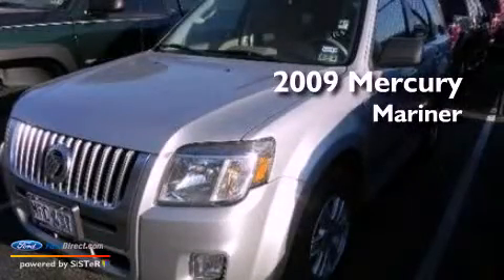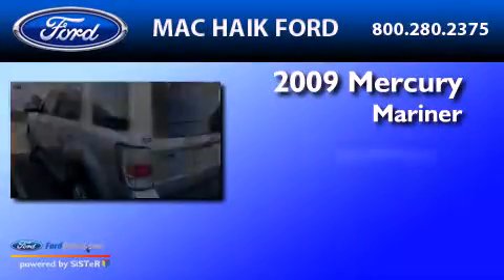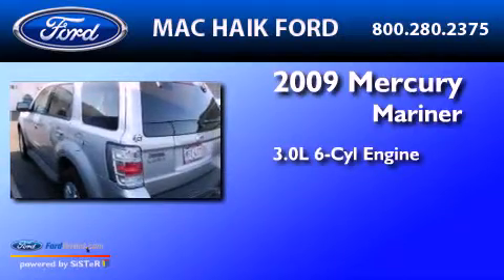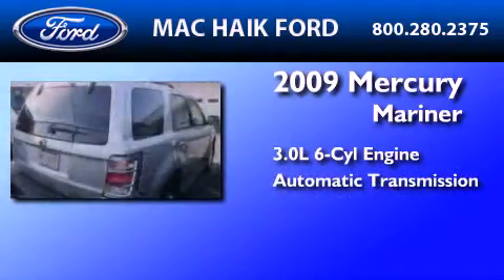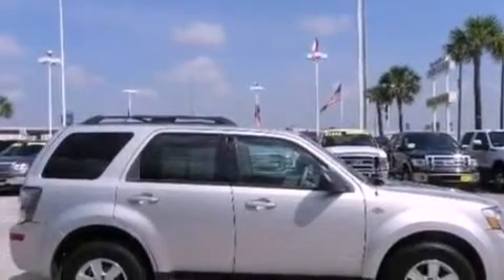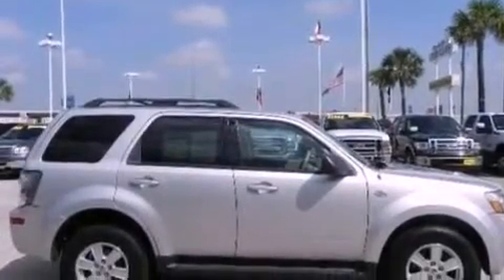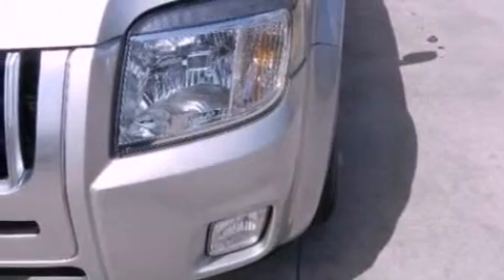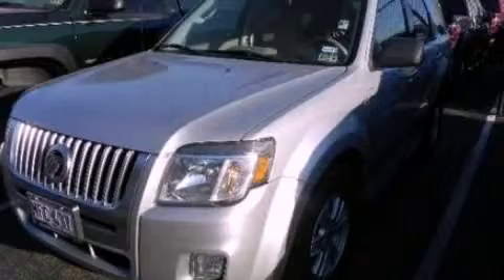2009 MERCURY MARINER Houston TX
Year : 2009
 Make : MERCURY
 Model : MARINER
 Engine : 3.0L V6 24V MPFI DOHC
 Trans . : 6-SPEED AUTOMATIC
 Exterior : TAN

 Stock : D8668A